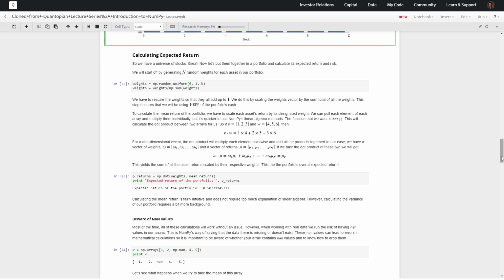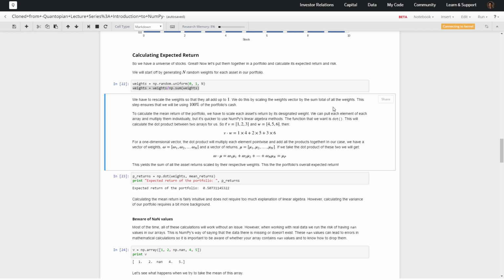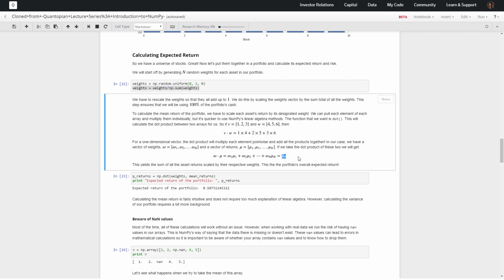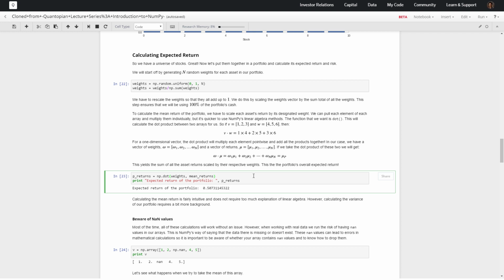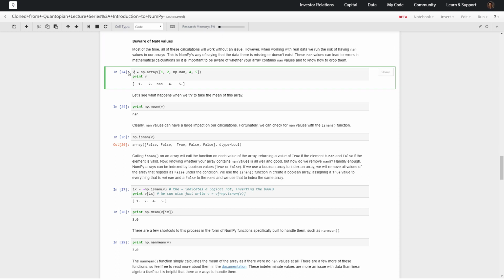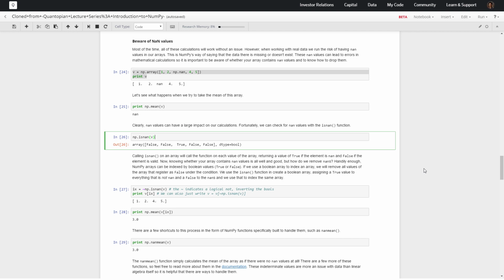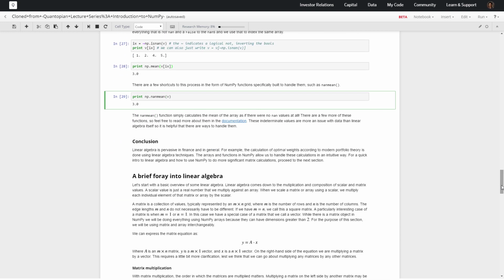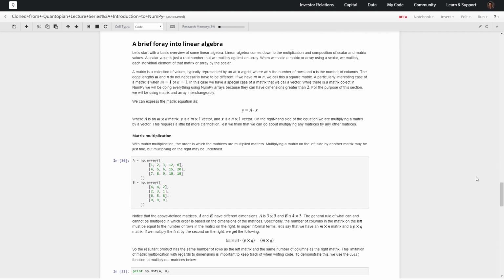Intro to NumPy 2 Calculating Expected Return